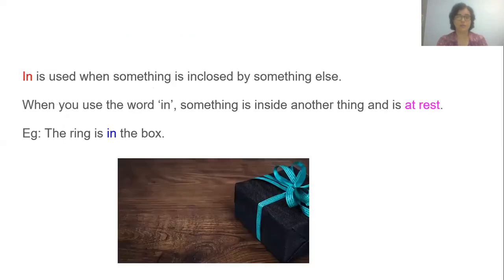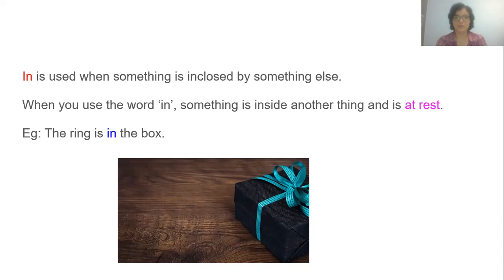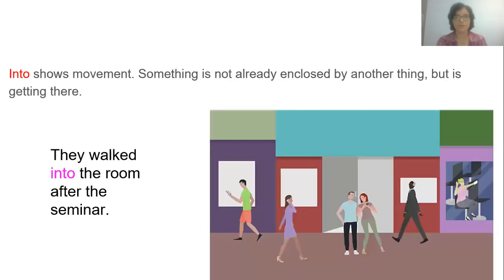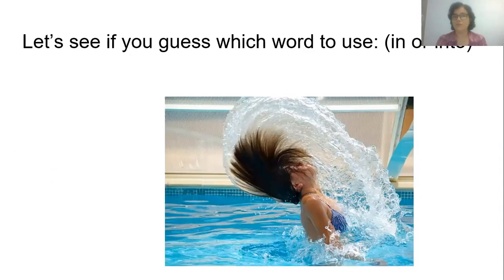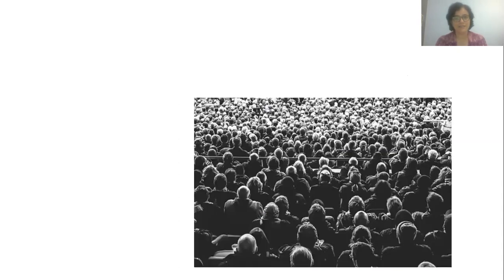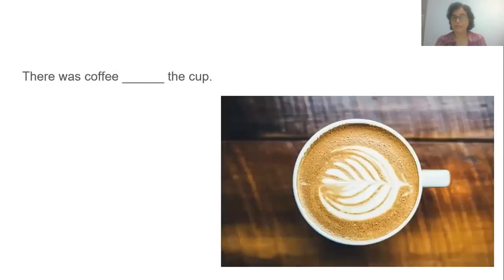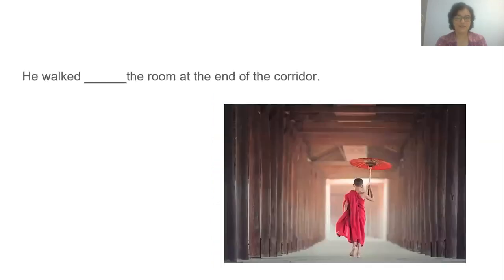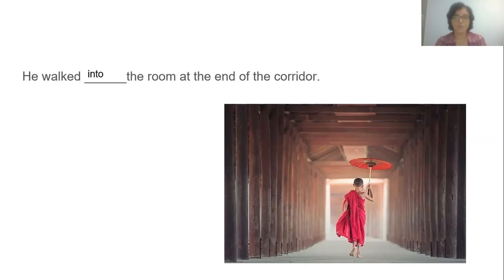How To Use In And Into/Two Confusing Prepositions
This lesson will teach you how to use in and into. They are two confusing prepositions.
This video will help you to recognize the difference between these two prepositions. You can learn how to use prepositions but some of them, like these two, are very confusing.